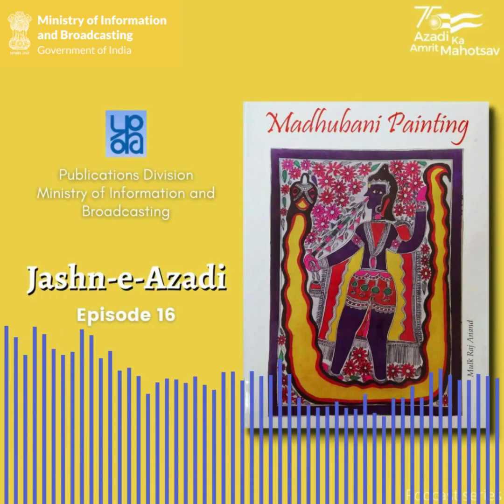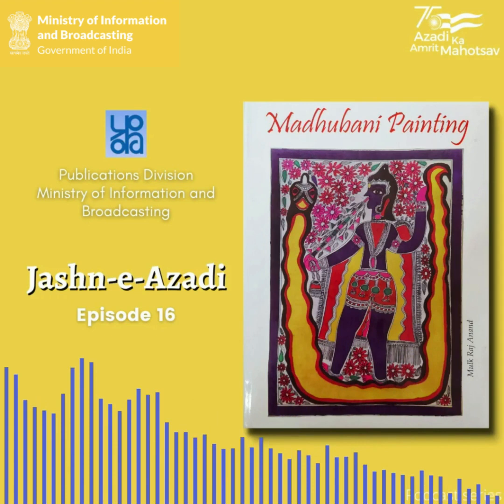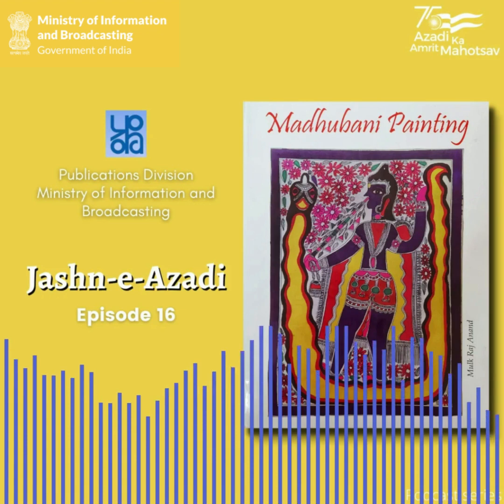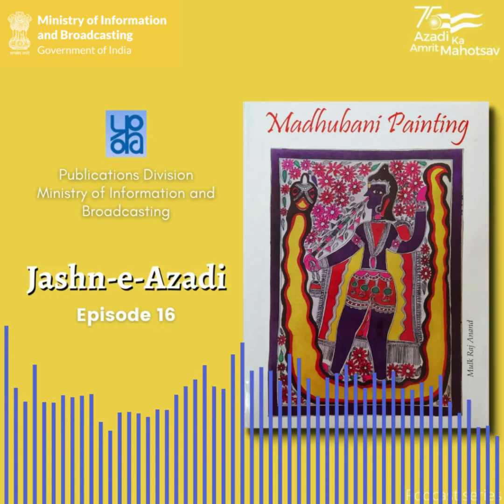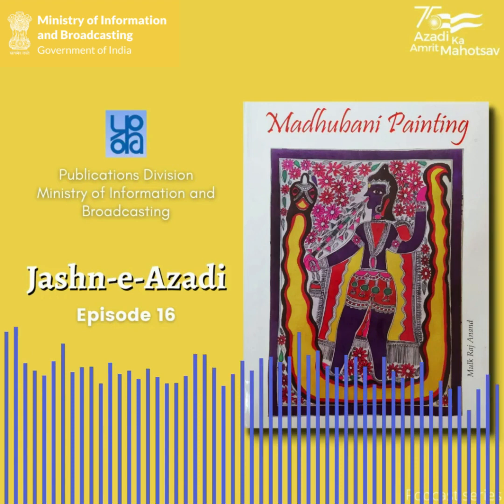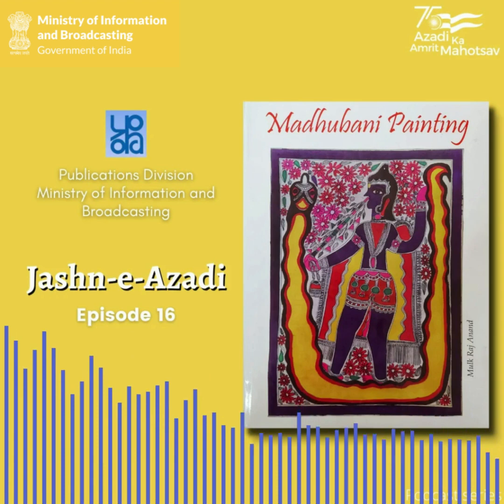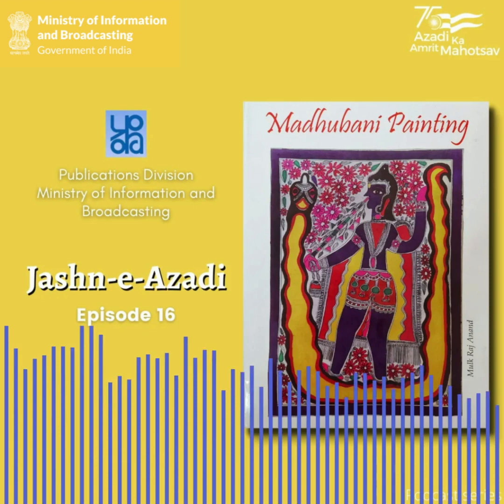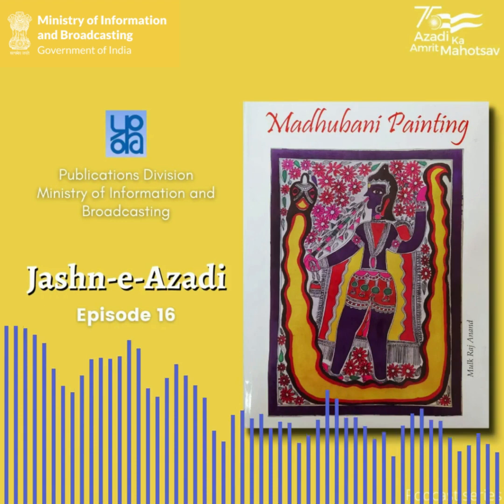*Jashn-e-Azadi* Podcast Ep. 16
Episode 16 of the *Jashn-e-Azadi* podcast talks about 𝓜𝓪𝓭𝓱𝓾𝓫𝓪𝓷𝓲 𝓟𝓪𝓲𝓷𝓽𝓲𝓷𝓰 by famous author Mulk Raj Anand.